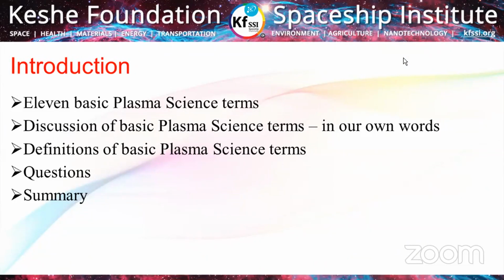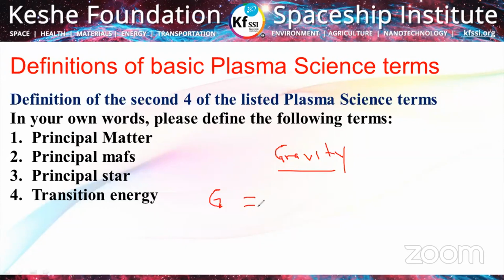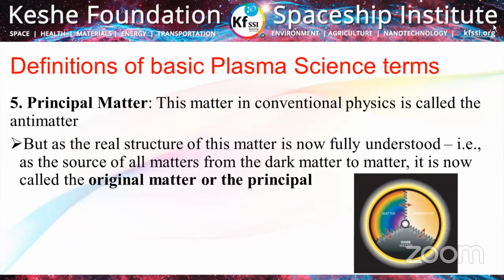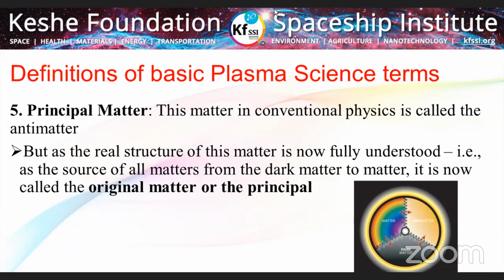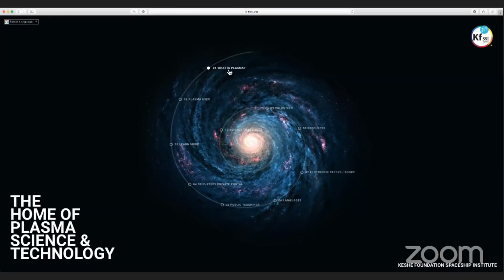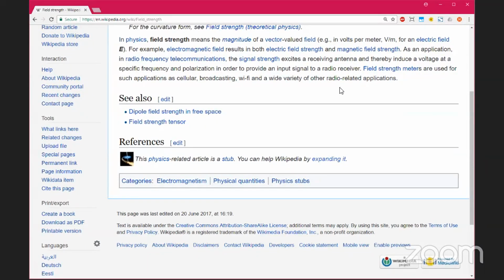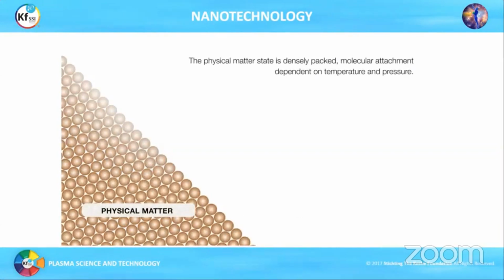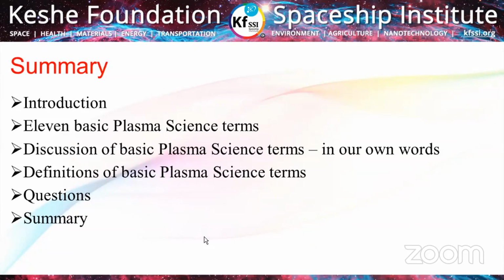Exploring Plasma Science Part 2 Feb 12 2018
This is the Keshe Foundation Spaceship Institute's continuation of the Plasma Science public teaching series. We welcome everyone from around the world to join us each week.

The weekly course is live at 10am CEST (central European time, 4am Eastern US, ) on Mondays. Duration will be about 1h 30min and the presentations will be translated into the various languages and taught by our Language Teachers.  Recordings will be available on our Youtube, Livestream and Facebook pages. (see links below)

If this course interests you and you want to learn in depth about Plasma Science and the other knowledge KFSSI teaches, become a student at the KFSSI. For only 100 euros, you get a full calendar year of access to live and recorded private teachings. There are thousands of hours of extended Private Teachings stored in our private portal at the Keshe Foundation Spaceship Institute (KF SSI) that you have access to, and we teach Live classes six days a week in English, plus we also have live classes 7 days a week in 18+ languages. Apply today to become a student at the KF SSI.

Our Live Streaming Links for Public Teachings in English